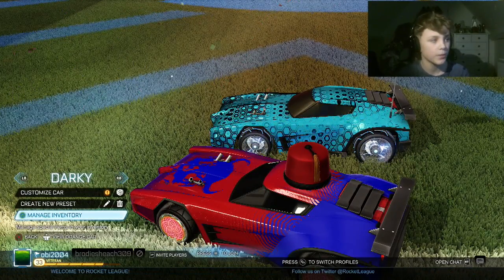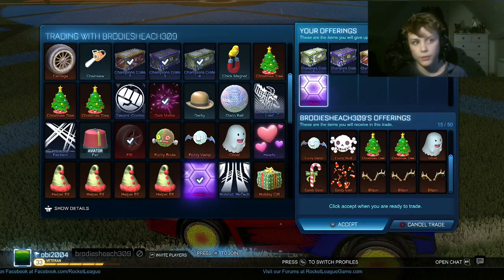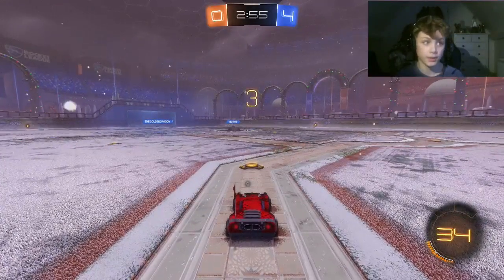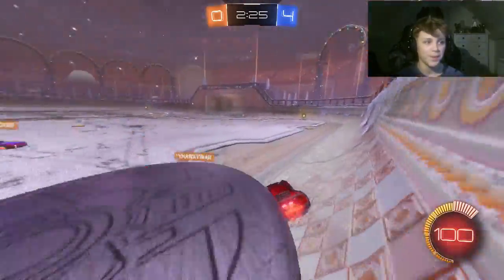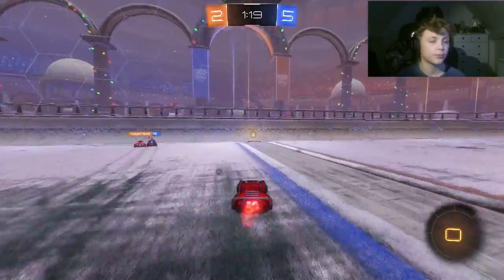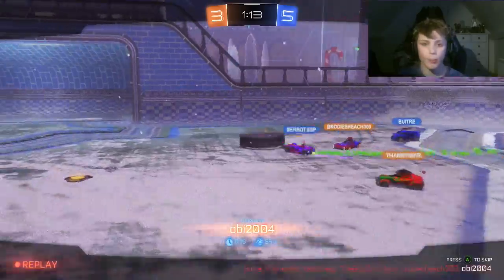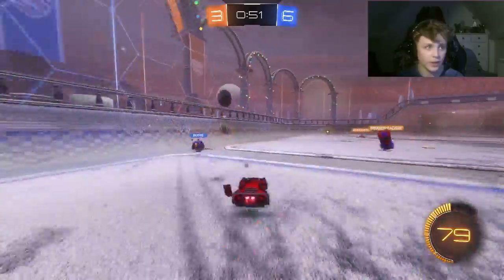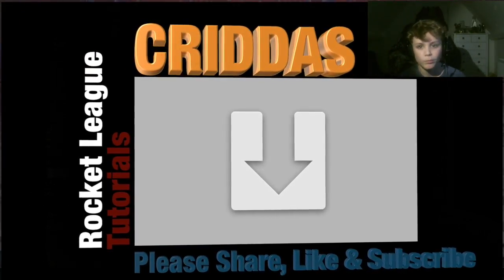How to Play Rocket League Tutorial 2